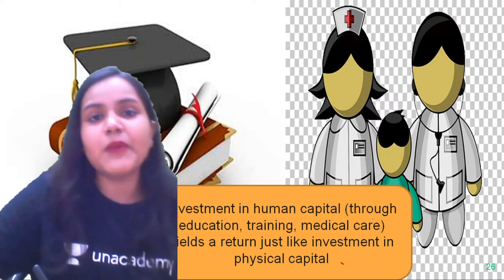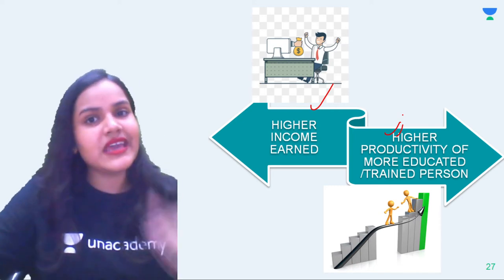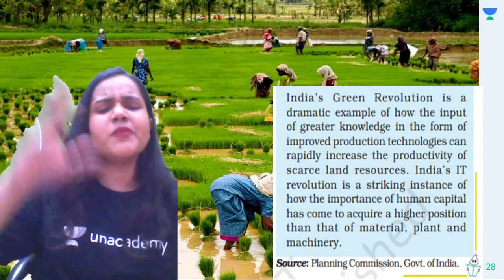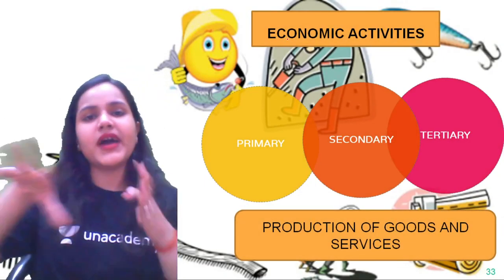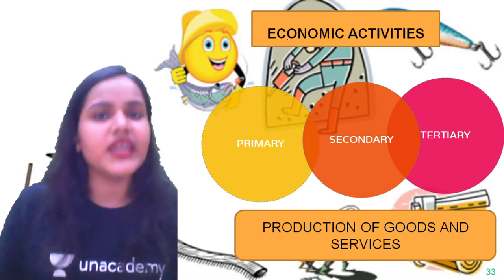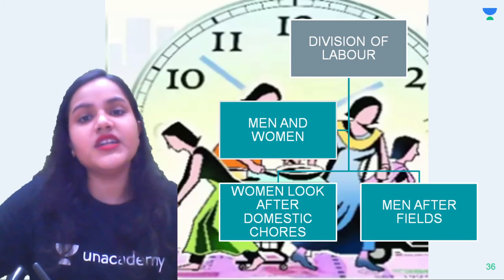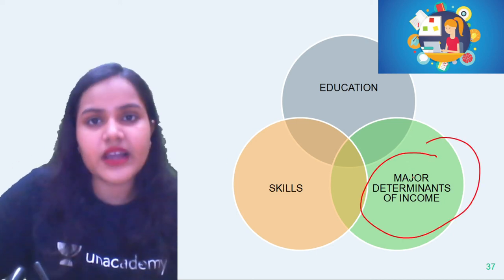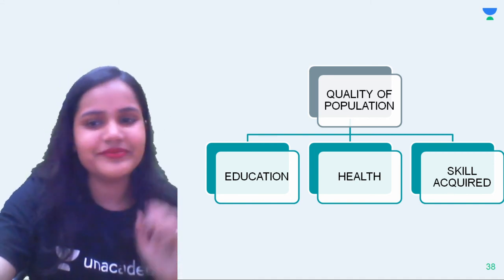People as Resource | Part - 1 | Economics | Class 9 | Class Apart | Anu Priya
If you are curious to learn about Class 9 Economics with an easy explanation of topics and full chapter questions and answers then watch "People as Resource" by Educator Anu Priya who will be explaining the following topics in detail.

We will continue to bring more such interactive lectures for a thorough understanding and completion of your CBSE Classes 6th - 10th syllabus.

1. Learn from your favorite Educator
2. Dedicated DOUBT sessions
3. One Subscription, Unlimited Access to Live Online Classes and Videos
4. Real-time interaction with best-in-class teachers
5. You can ask doubts in live online classes
6. Limited students in each Online Class
7. Download the videos & watch them offline